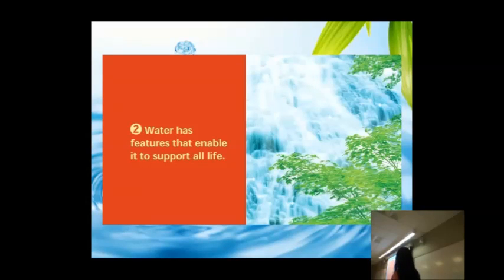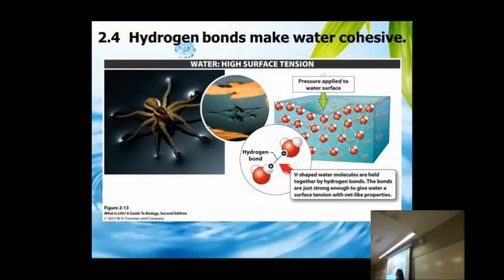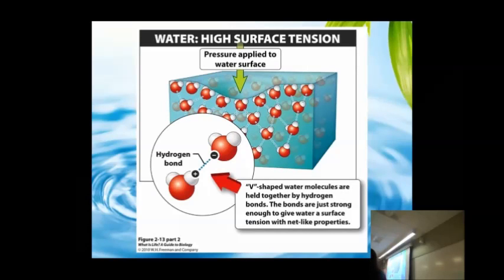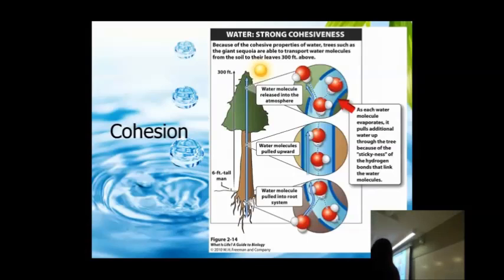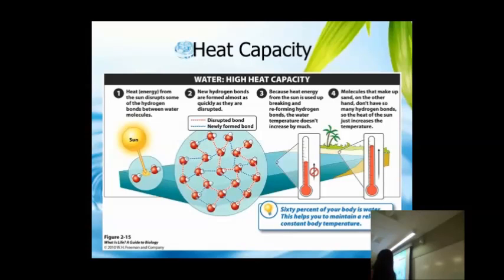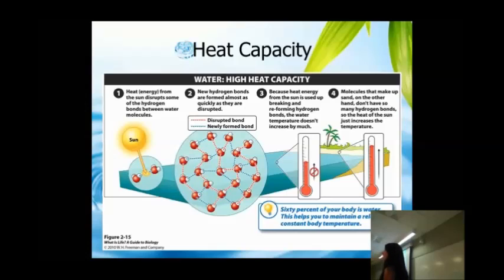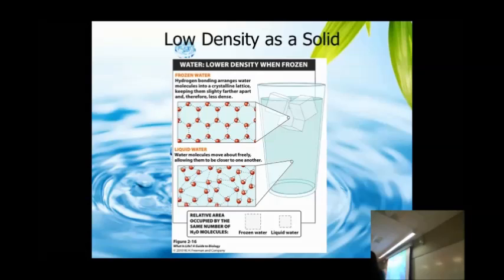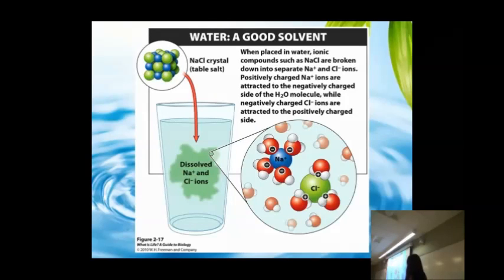Day 3 Video 4 - water and cohesion, surface tension, heat capacity